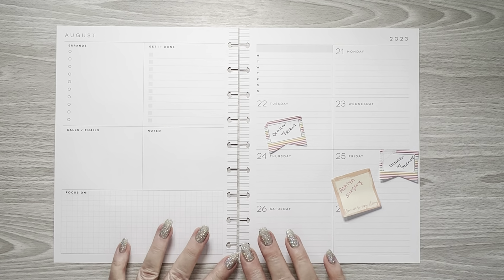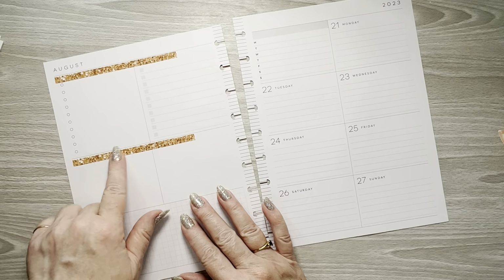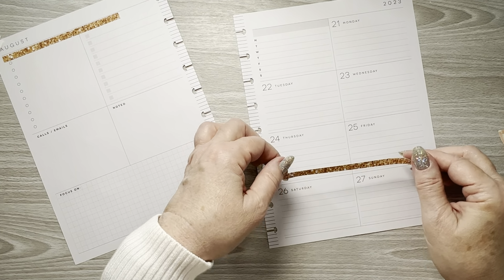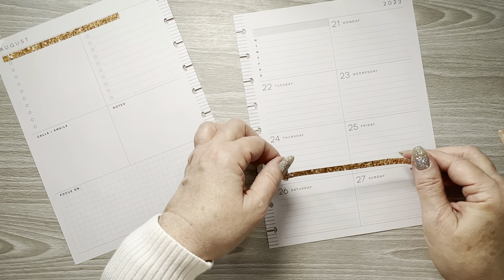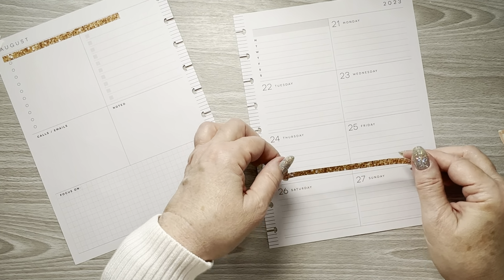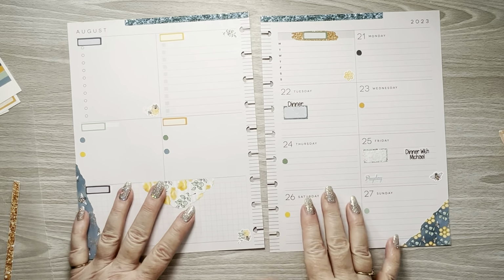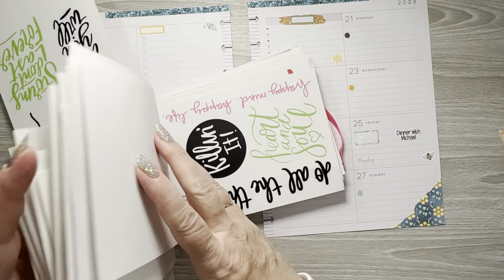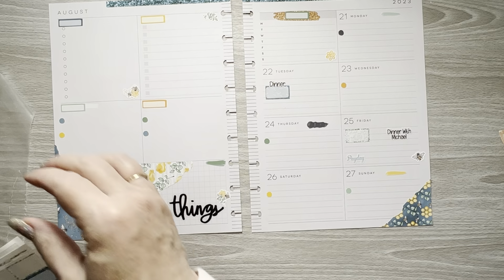Plan With Me - Classic Dashboard Layout Using Stickers From Craft Penguin Planner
planwithme classicplanner In this video I do a weekly plan with me in my dashboard layout planner from The Happy Planner using stickers from Craft Penguin Planner

MY LINKS:

Etsy Shop

Signo white gel pen

Slice it tool

Signo 8 pack gel pens

EK Tools Retractable knife and blades

iBayam Journaling Planner Pens

Needlepoint Clay Tool

Areart Dual Brush Pens

Tombo Correction Tape

Tombo Permanent Adhesive

Fetch - Come save money on Fetch with me! Sign up w/ code QU44Y & get 100 pts See you there!